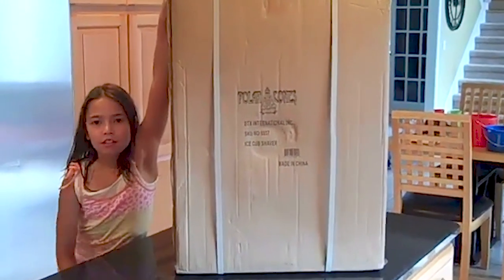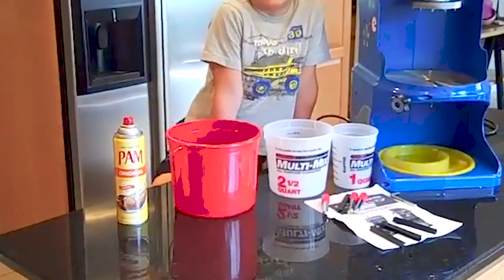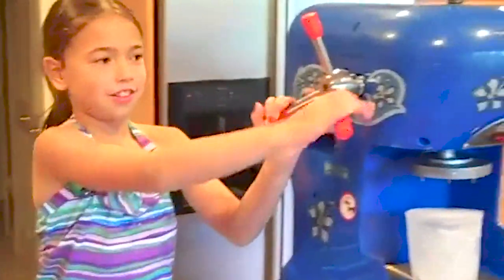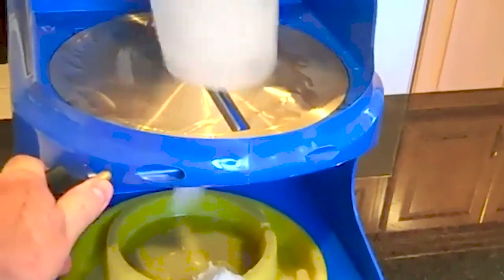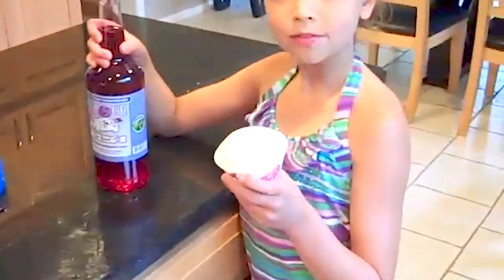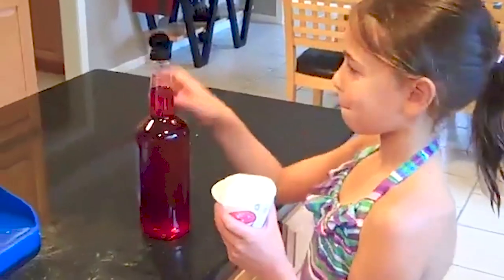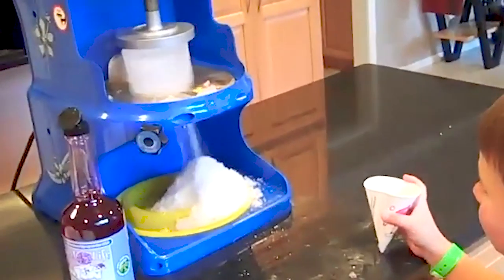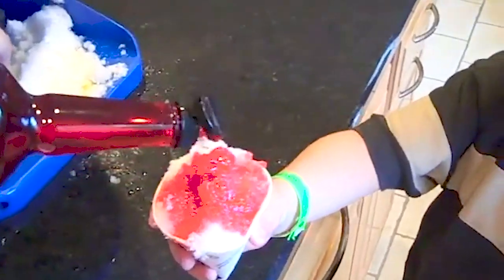Great Northern Shaved Ice Machine/Ice Cub Shaved for Commercial Ice Shaver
Great Northern Ice Cub Shaved Ice Machine : This machine is absolutely amazing!! I was taking my kids to Pelican's (it's a shaved ice place) almost everyday but I don't have to anymore because this machine makes the same exact type of ice. You can also adjust the the texture of the ice. I bought the foot pedal as well because the reviews said that it helps the machine go faster. All in All the machine is so great I would recommend it to everyone! Be sure to dry it off completely when you're finished using it, in between each use to stop the blade from rusting.